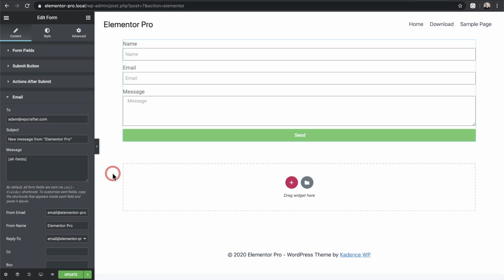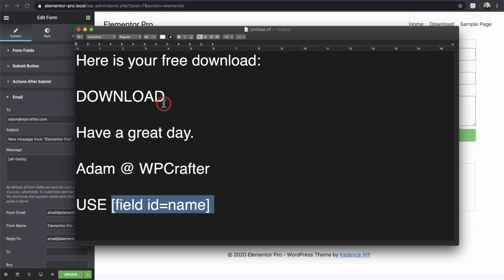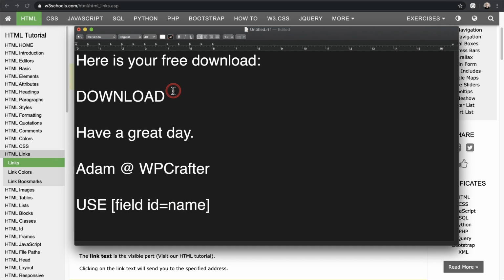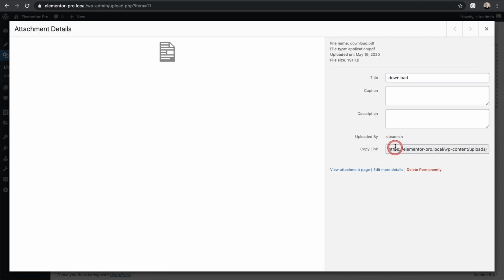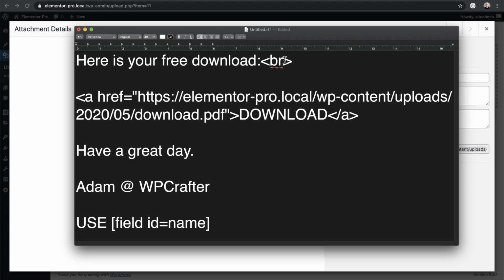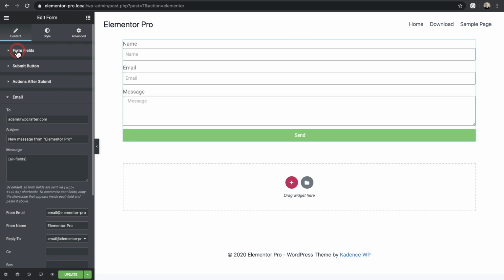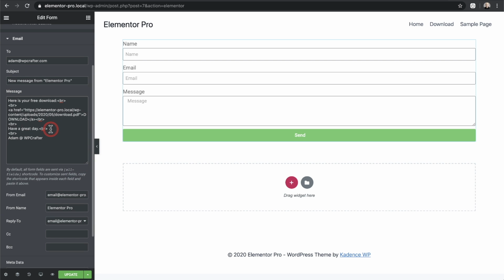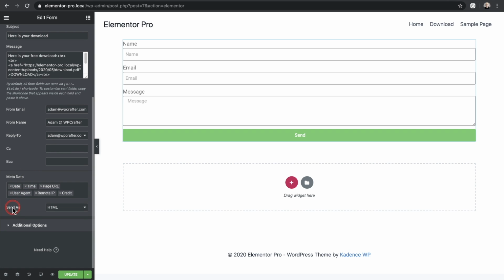How To Add Download Attachments To Elementor Forms Emails Without An Add-on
In this tutorial, I'll show you how to add links to your Elementor Forms emails to download attachments. This was a question in the WPCrafter Facebook group today.